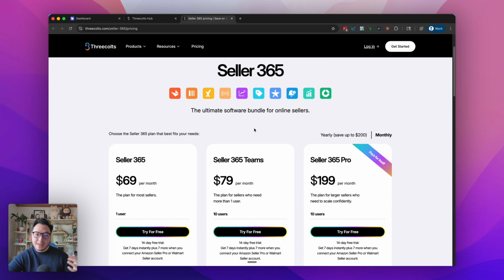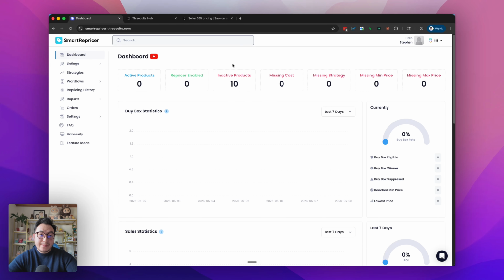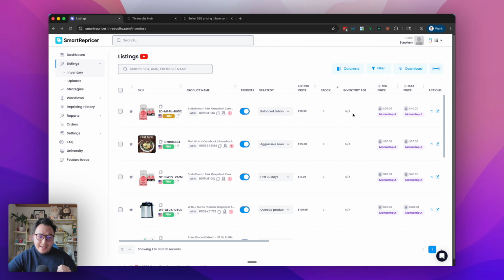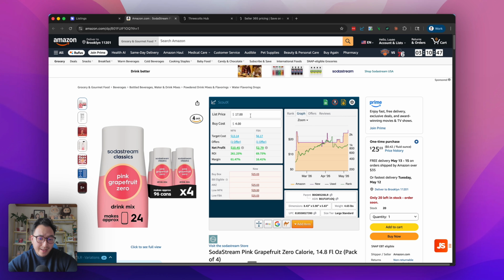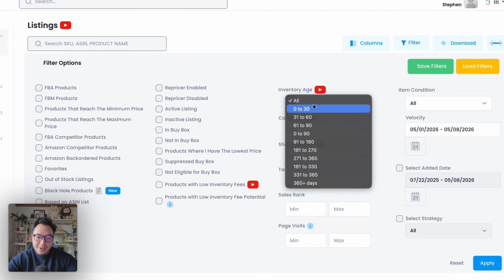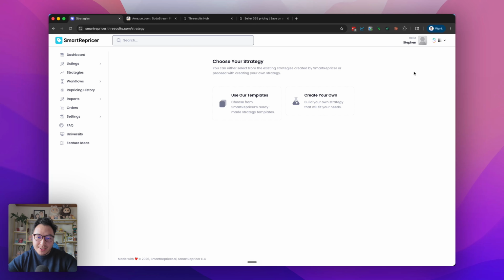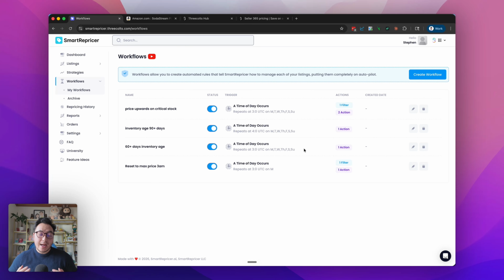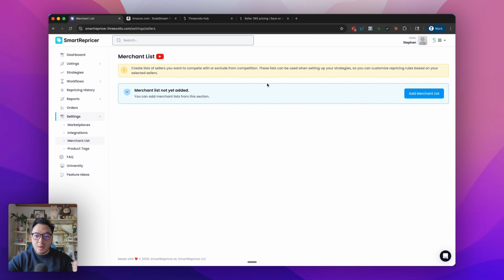Amazon Repricing Strategies for Beginners, Workflows & Buy Box Automation | SmartRepricer Tutorial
Learn how to use SmartRepricer to automate pricing, protect margins, and compete more effectively on Amazon.

In this tutorial, Stephen explains why Amazon sellers should use a repricer from the beginning, especially when competing against other sellers who are already automating price changes. You’ll see how SmartRepricer, included in the Seller 365 bundle, gives sellers the essential repricing tools without needing a separate expensive subscription.

This walkthrough covers the SmartRepricer dashboard, listing controls, inventory age tracking, Buy Box statistics, min/max pricing, cost imports from InventoryLab, and key filters that help sellers make faster decisions. You’ll also learn how to build repricing strategies based on inventory age, sales velocity, stock levels, and profit goals.

The video also explains powerful workflow automations, including price resets, aggressive repricing for aging inventory, and price increases when stock is low.

If you want to save time, avoid manual repricing, and improve Buy Box performance, SmartRepricer helps you manage pricing smarter inside Seller 365.

00:00 – Why Amazon Sellers Need Repricing
01:09 – Why SmartRepricer Makes Sense
01:54 – SmartRepricer Dashboard Overview
03:00 – Listings Page & Key Controls
03:28 – Inventory Age Tracking
04:31 – Buy Box, Fees, ROI & Stock Data
05:27 – Editing Product Details
06:04 – Setting Min & Max Prices
07:33 – Repricing Frequency Explained
08:30 – Tags, Notes, Columns & Filters
09:20 – Low Inventory Fee & Inventory Age Filters
10:02 – Black Hole Product Filter
10:38 – Repricing Strategies Explained
13:19 – Workflow Automation Examples
15:16 – Repricing History, Reports & Support
16:25 – Final Thoughts & Free Trial